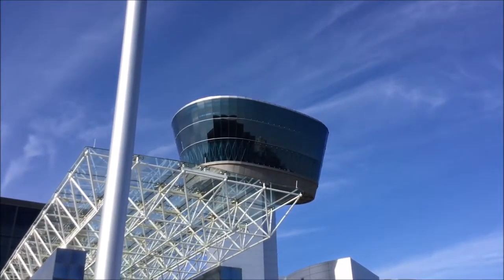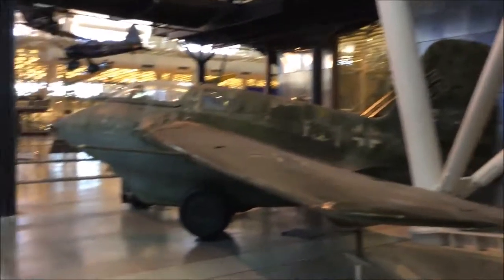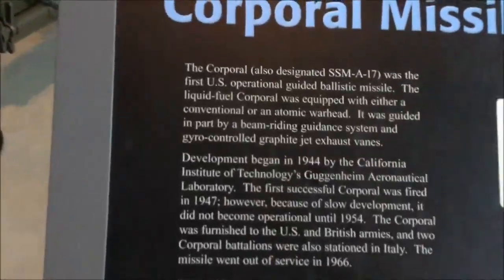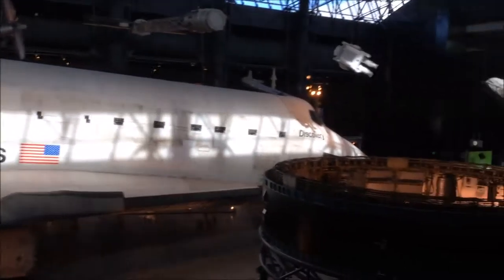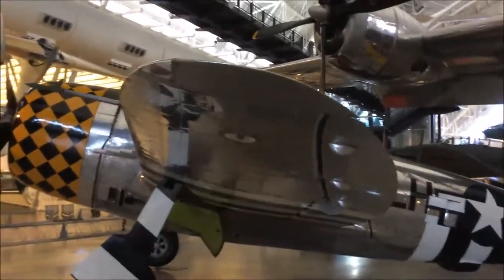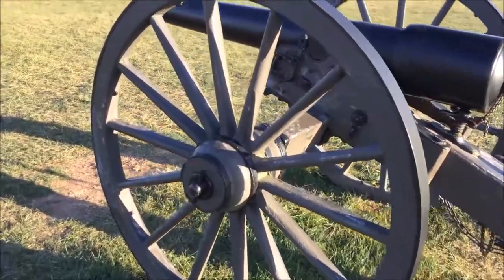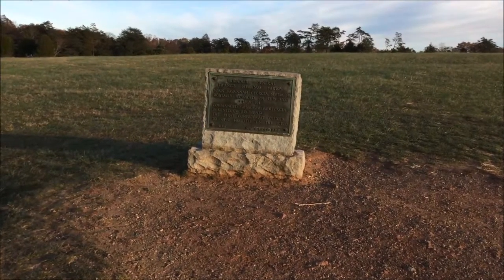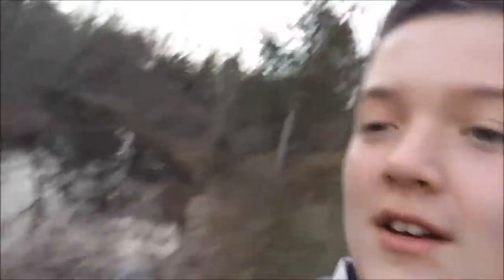SEEING THE SPACE SHUTTLE! - SalmonVlogs in Washington D.C. (Part 3 of 5)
Schedule:
Videos Saturday, Sunday and Monday (sometimes). Normally comes out at 12:00 AM*
IF a second video is uploaded, it will come out at 3:30*
*Pacific Time Zone